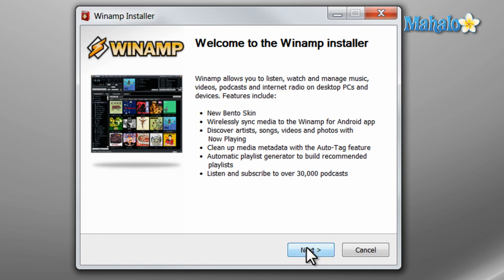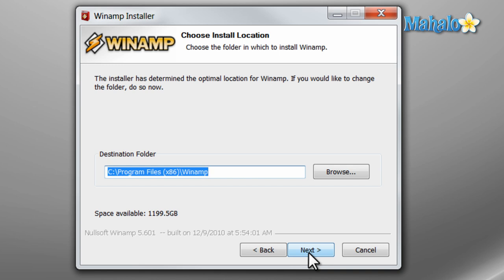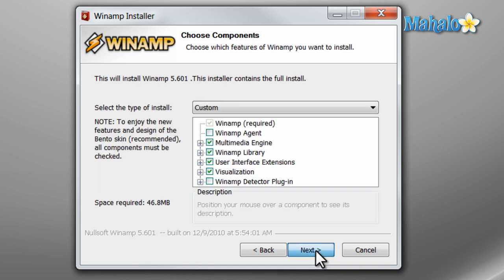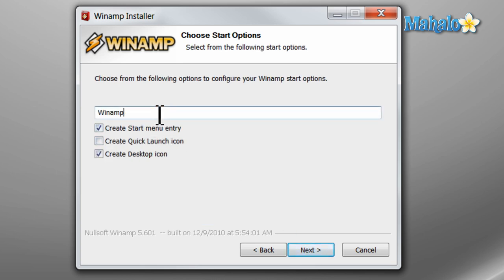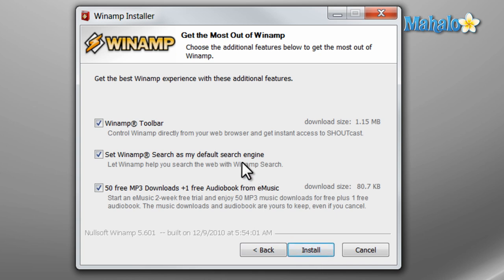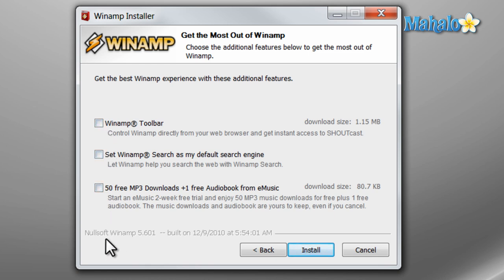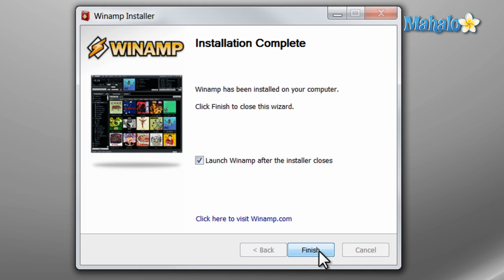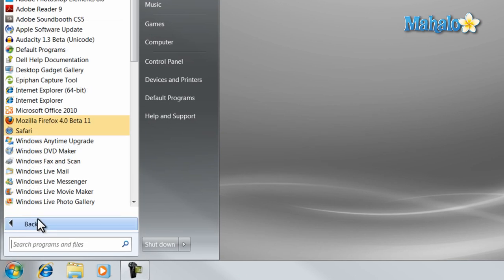Learn Windows 7 - Program Installation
During this tutorial Mahalo's Windows expert, Sean Hewitt, shows you how to uninstall programs in Windows 7.  In this lesson he also points out the removal of unknown programs.